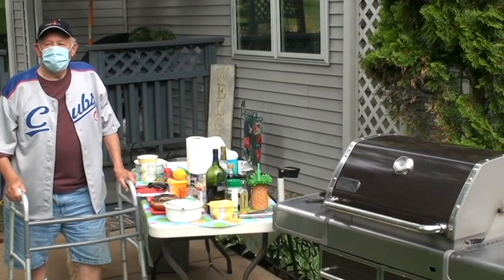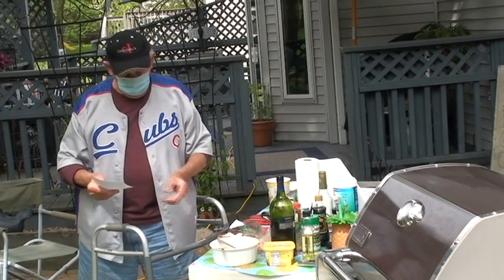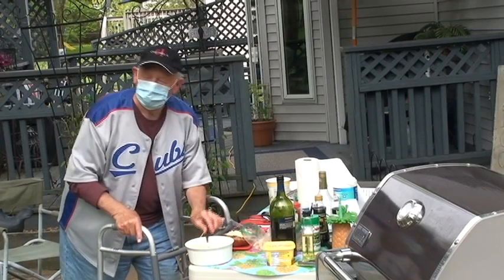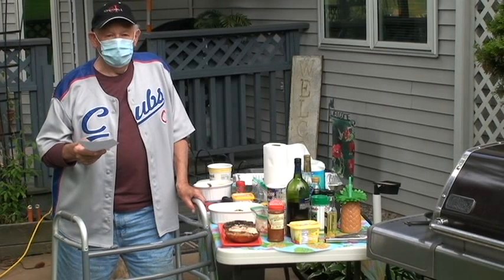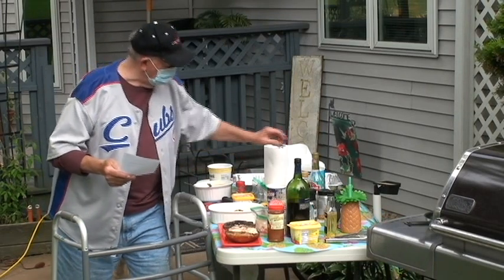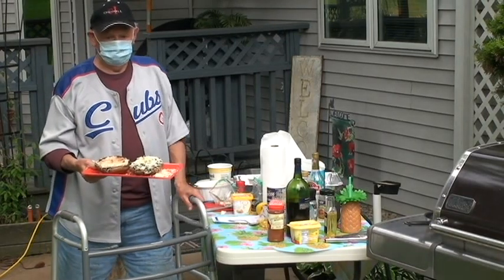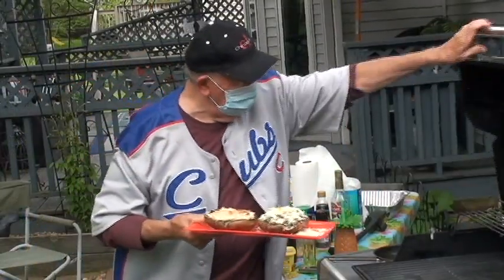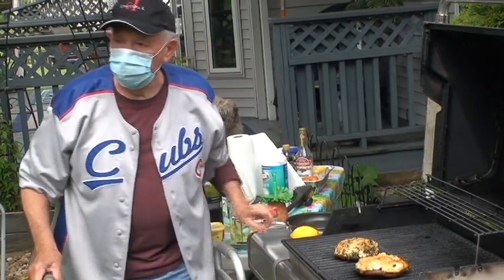Grilled, Stuffed Portobello Mushroom Cap w/ Shrimp DeJonghe and Florentine Shrimp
Take the stem off a few portobello mushroom caps wipe off and put in a pan or plastic bag.Pour a few shots  of cream sherry and olive oil overtop ,add 1 tablespoon chopped  garlic and salt and black pepper and massage into cap.Poach some large peeled and deveined shrimp ,poach in salted water and bay leaves,do not over cook.Shrimp should just star to curl. Cool off to handle ,cut into thirds or forths and place a nice spoon into the cap.Now prepare 2 ways. First,shrimp De Jonghe,the toppingis 1 cup soften butter or I cant believe its not butter,2 tablespoons chopped garlic,1 and a halfslices white bread cubed curst cut off.1/4 cup Italian bread crumbsand  2 shots of cream sherry.mix,1/2 shot of Balsamic vinegar, to blended and cover shrimp with the mixture.also put parsley flakes and gr. black pepper into mix,sprinle a little paprika over top of mushroom.Shrimp Florentine,fill cap with shrimp,and top with the following,make a mix of 1 cupchopped frozen,thawed and squeezed spinach,1/4 cup diced yellow peppers,1/4 cup bread crumbs,1/2 shotof anisette liquor,more if you like that flavor1/4 cup parm cheese,1/2 to 2/3 cup shredded mozzarella cheese 1 table spoon chopped garlic and 1 teaspoon Webers garlic and herb spice.top the shrimp and place both types onto the grill at med /high heat.After about 5 minutes move to the top rack for 6 to 8 more minutes until about 145 in center.This can be a entrée or split as a side dish.